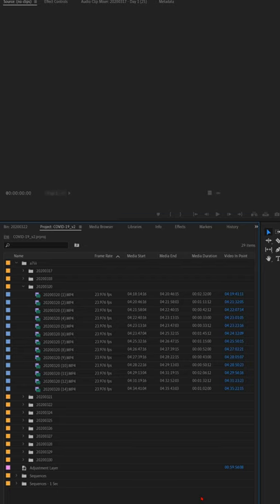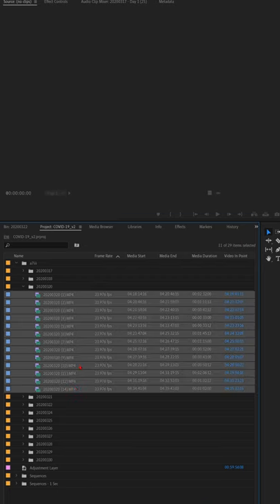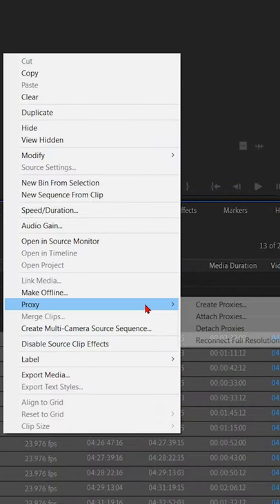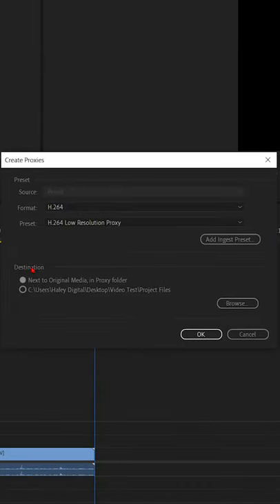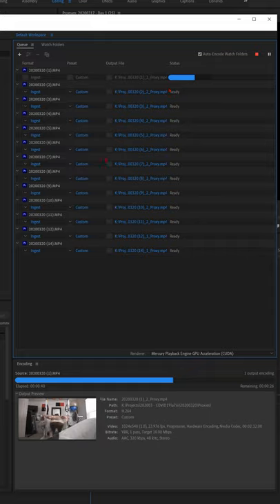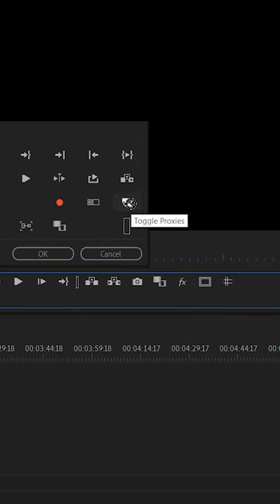Edit FASTER in Premiere Pro with PROXIES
In this quick tutorial, I show you how to speed up your Adobe Premiere Pro editing workflow using proxies. Whether you're editing with super high-resolution video files, or your computer just isn't up to spec, editing with proxies will definitely speed up your editing, guaranteed.

MY GEAR:
Main Video Camera
Secondary Video Camera
Action Camera
Favorite Wide Angle Zoom Lens
Favorite All-purpose Zoom Lens
Favorite Telephoto Prime Lens
Lens I Use for Live Streams
Video Light
Softbox for Video Light
Gimbal I Use
Drone I Use
ND Filters for my Drone
Live Stream Switcher
Rodecaster Pro
Elgato Stream Deck
Favorite Camera Backpack
External SSD
Tech Pouch

HAFEYDIGITAL.com